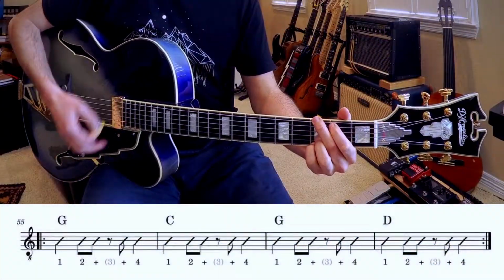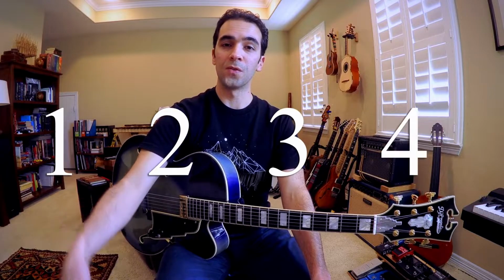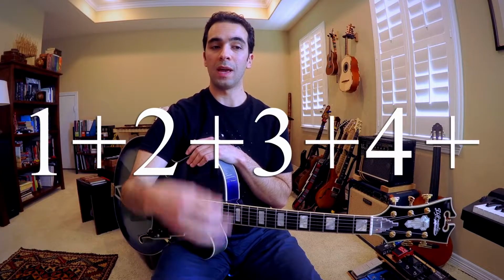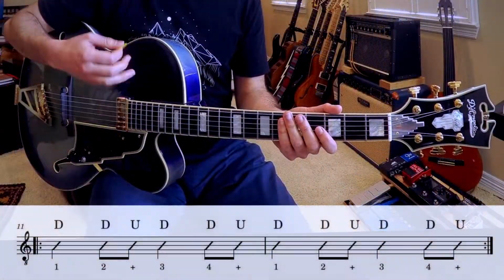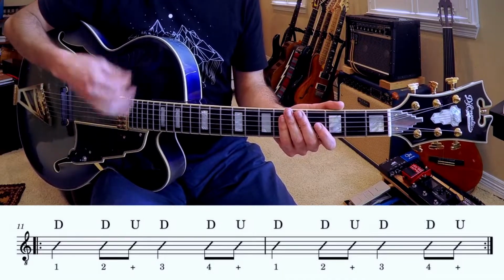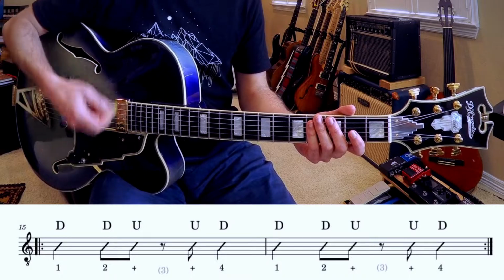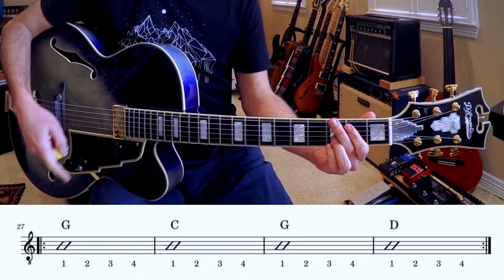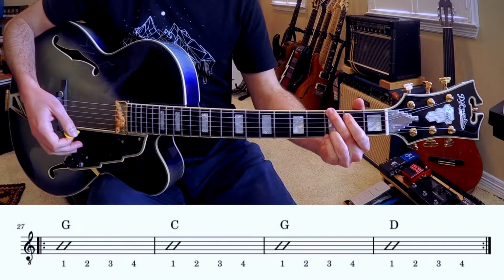Brown Eyed Girl - Learning Strumming Patterns PT 1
Looking for lessons? Let's chat!